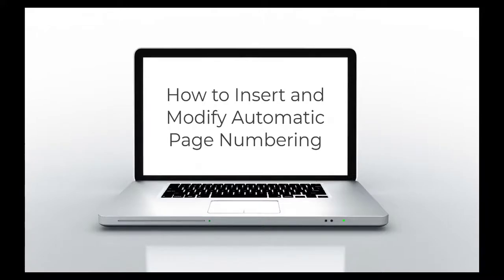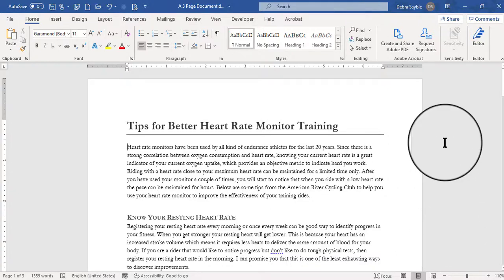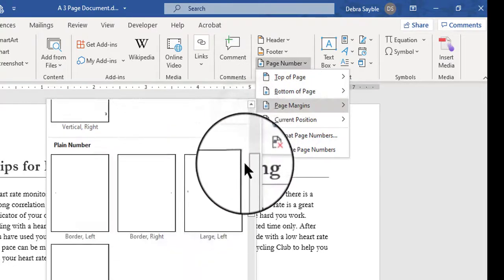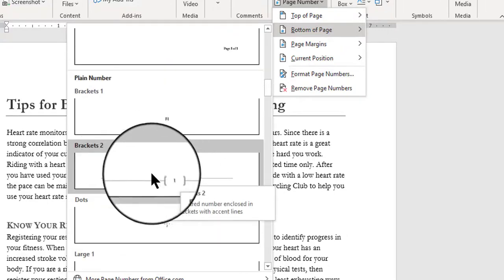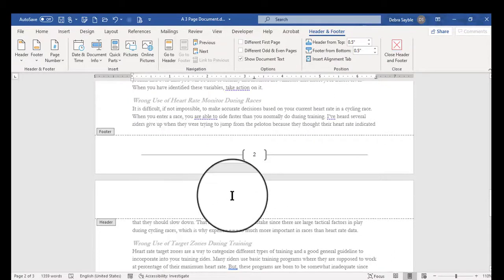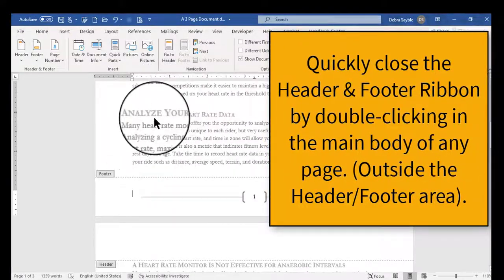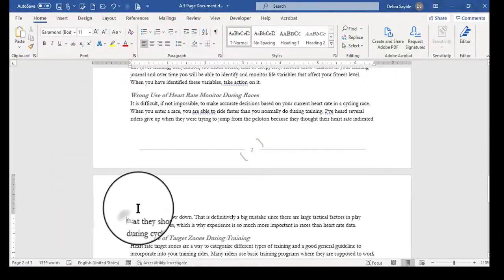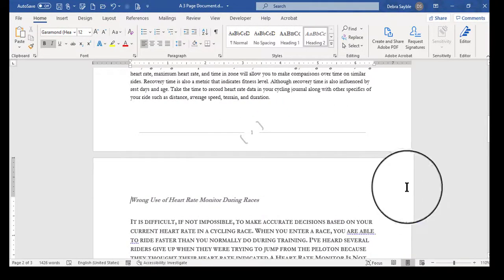How to Insert and Modify Automatic Page Numbering in Word 365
I think the title pretty much says it all . . .